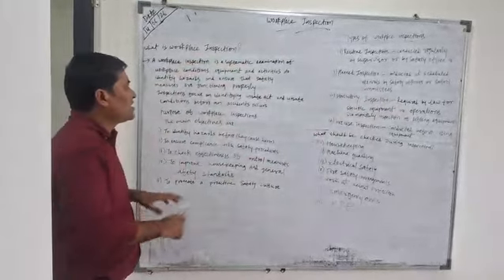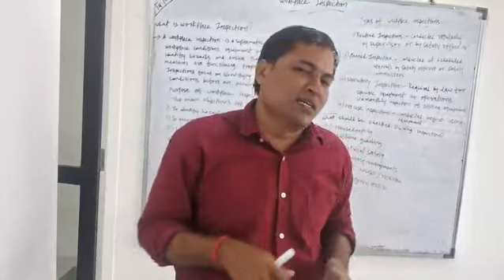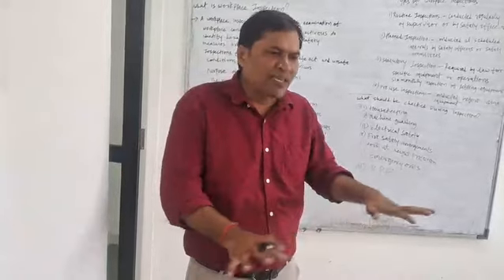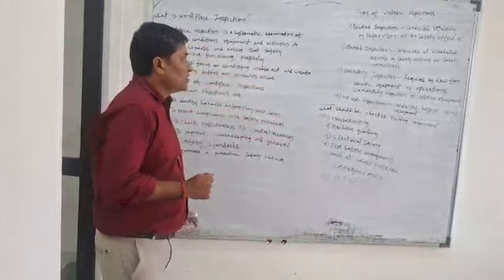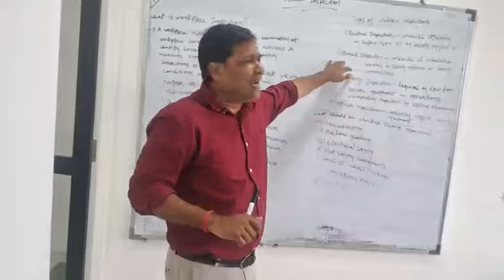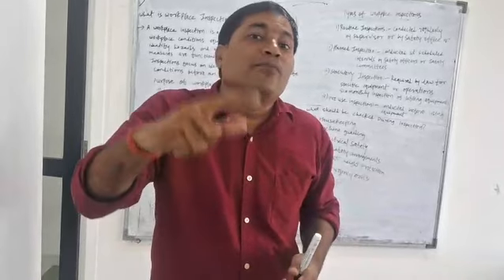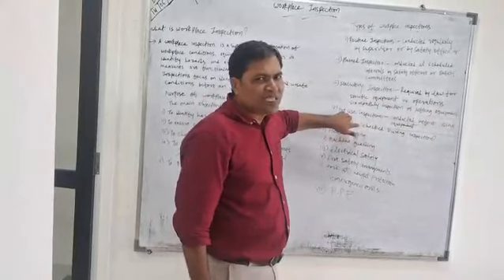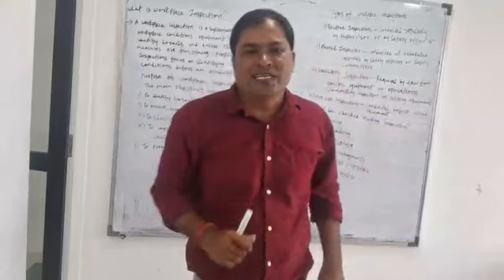Workplace Inspection and types of Checklists